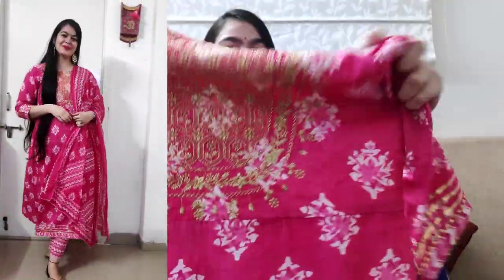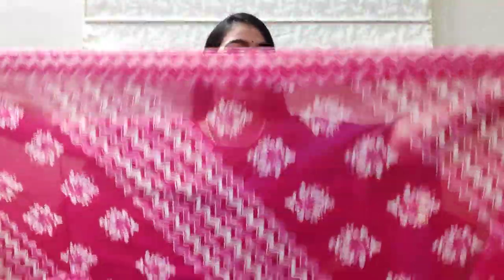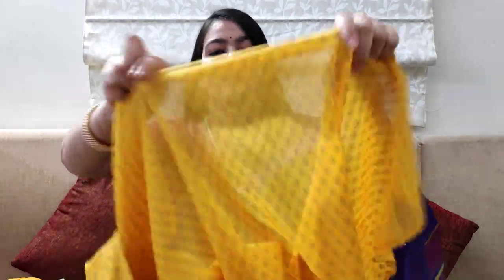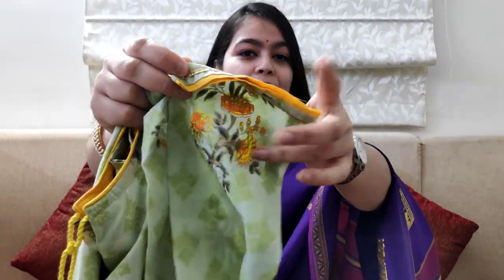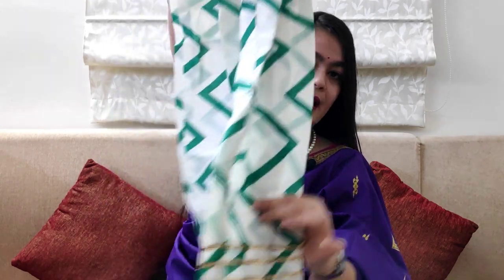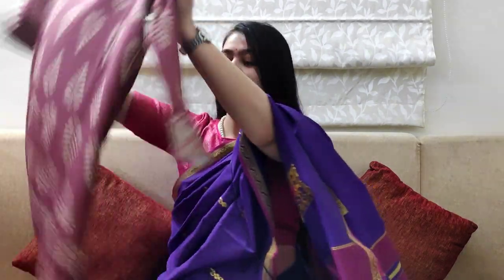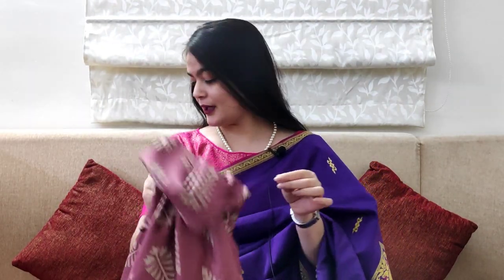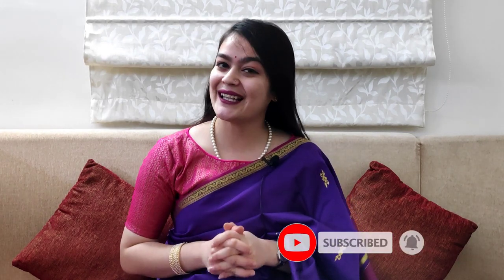Kurta Set Haul | Stylish Kurta Set Haul | Amazon Kurta Haul | Affordable Kurta Haul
Hey, This is Tanu Pant and welcome to my You Tube channel TanuRaj Talks. Here you will find a lot of videos related to Fashion, Haul & Vlog.

* Please note the prices of all product are subject to change as per the shopping website's discretion.